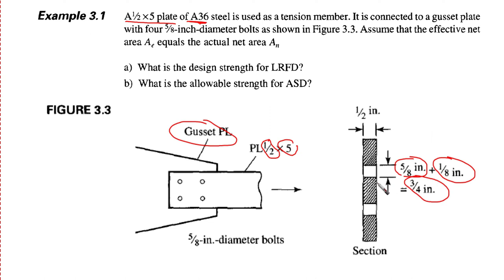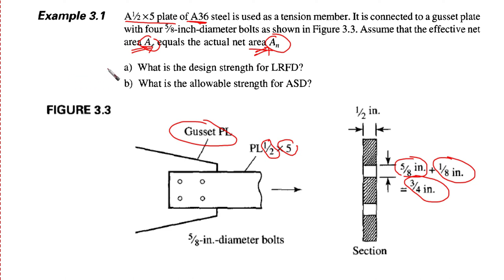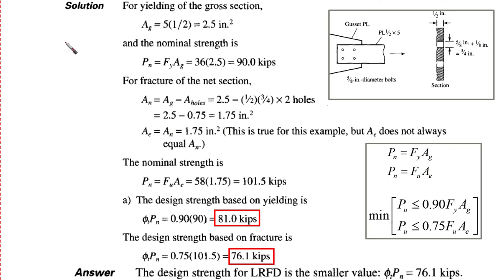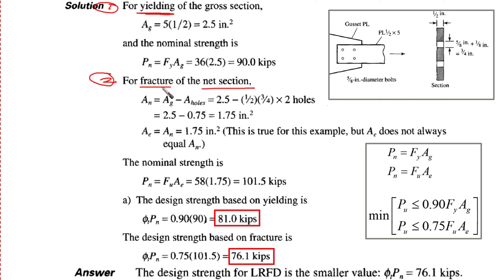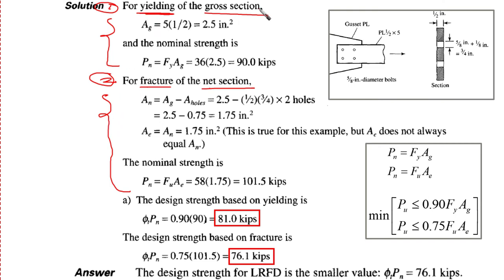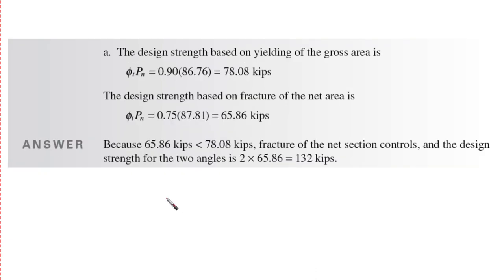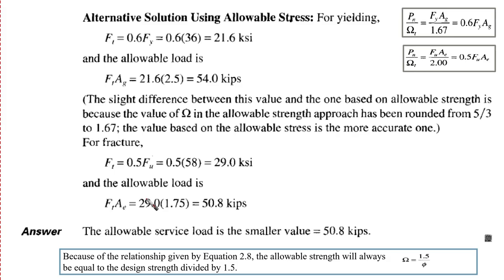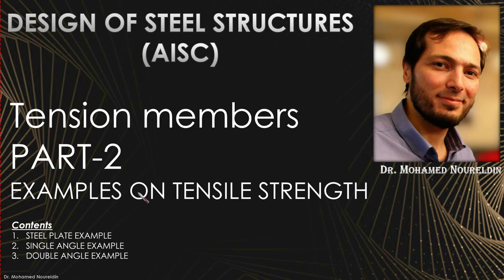4-Tension member part-2 (Examples on Tensile Strength). Dr. Noureldin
Contents:
1:01 Example 1 (Steel Plate)
20:24 Example 2 (Single angle)
37:48 Example 3 (Double angle)